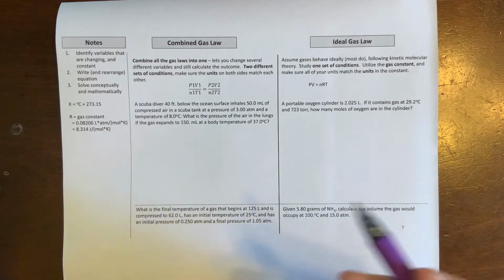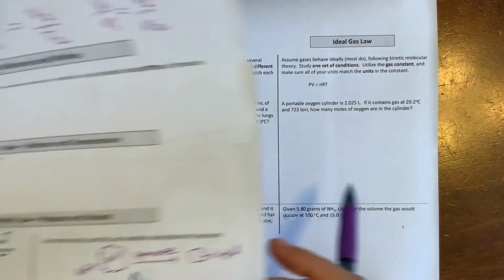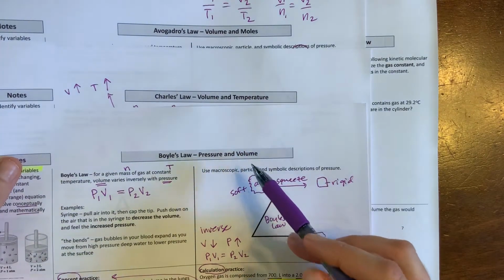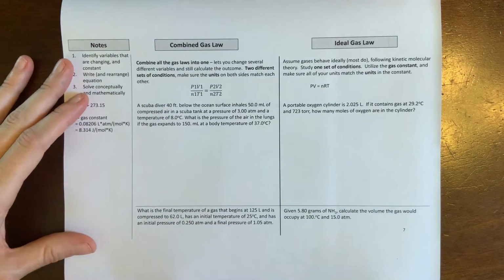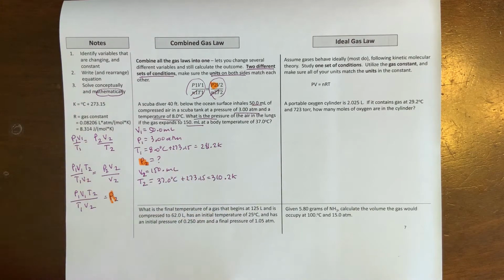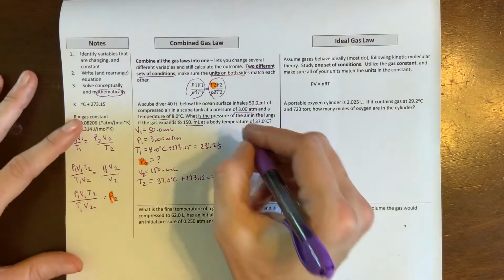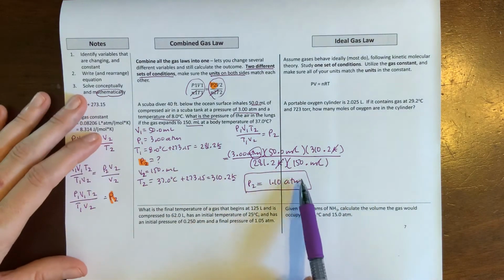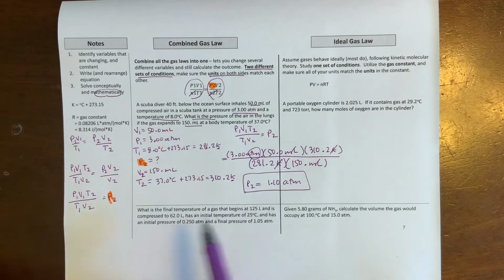Combined gas law